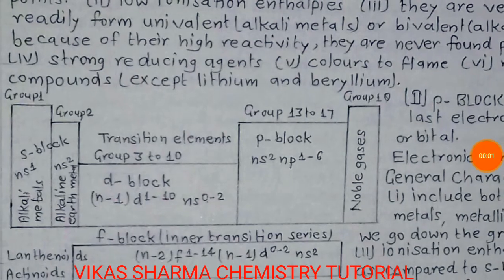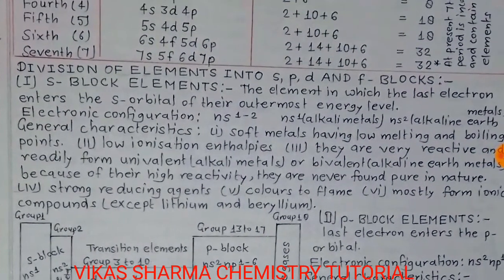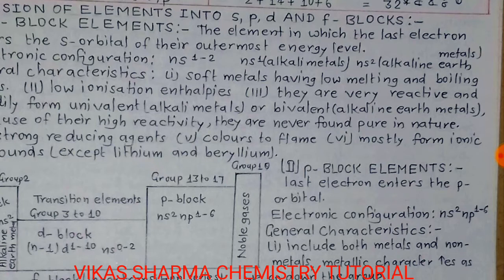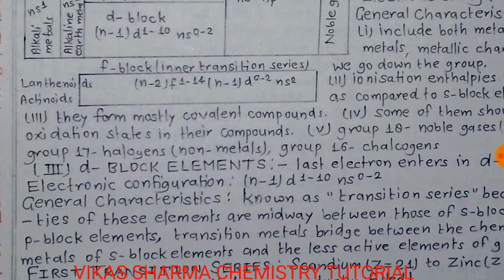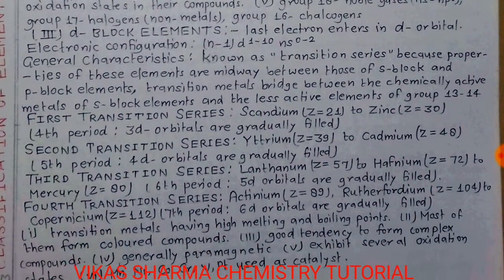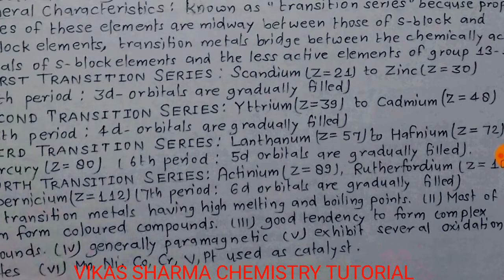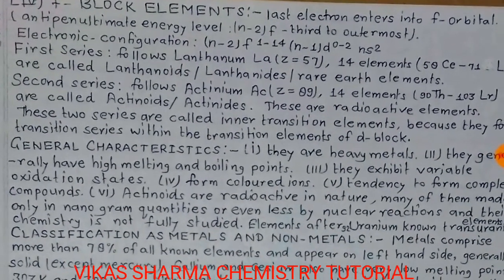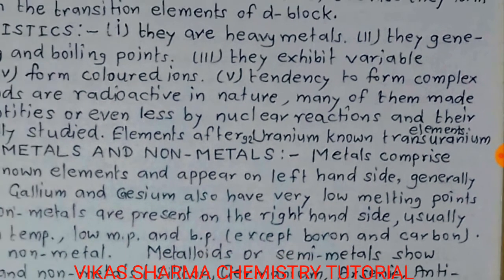CLASSIFICATION OF ELEMENTS & PERIODICITY IN PROPERTIES PART- 2 BY VIKAS SHARMA CHEMISTRY TUTORIAL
GENERAL CHARACTERISTICS OF s, p, d & f BLOCK ELEMENTS